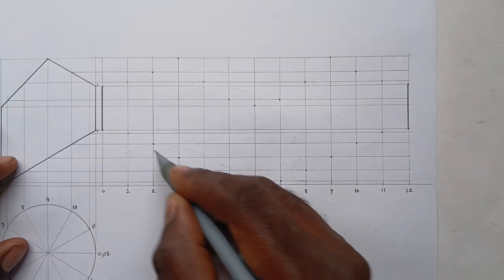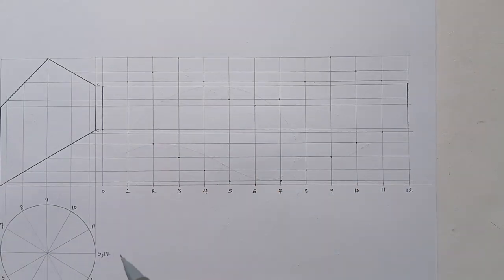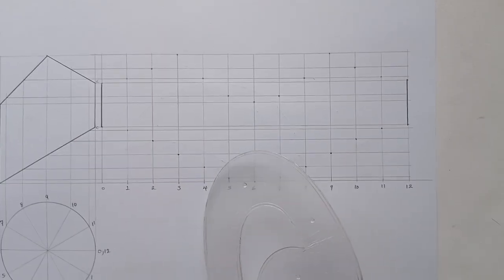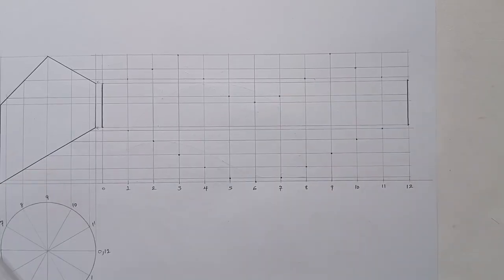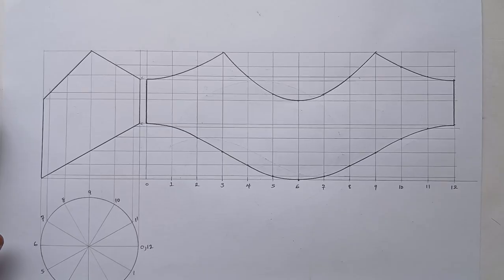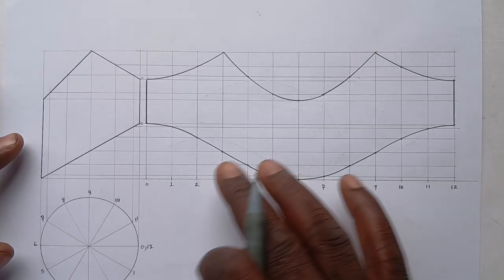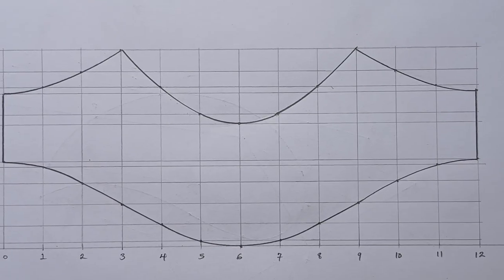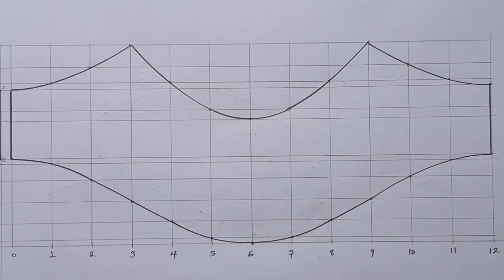To Draw the Development of a Cylinder Cut by 3 planes. Question 2, NECO 2025 🇳🇬.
Surface Development of a Truncated Cylinder